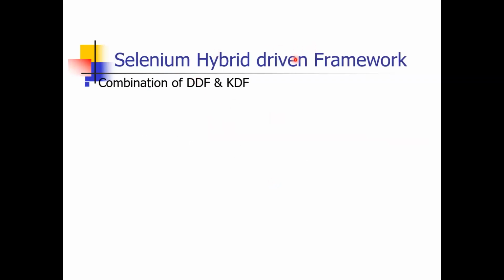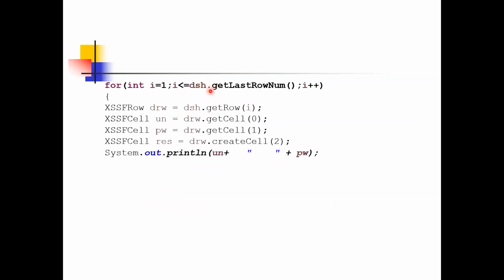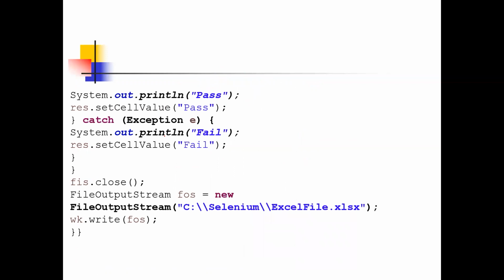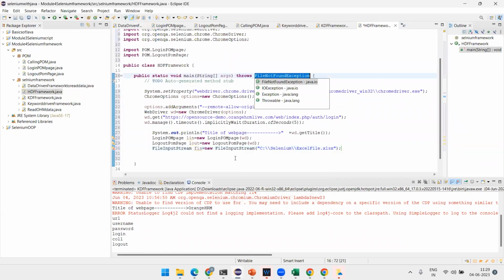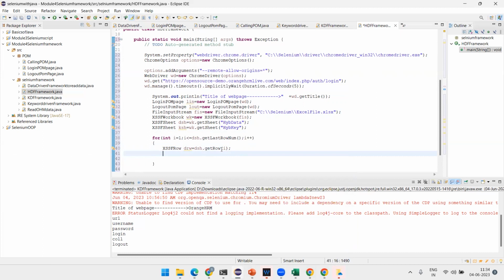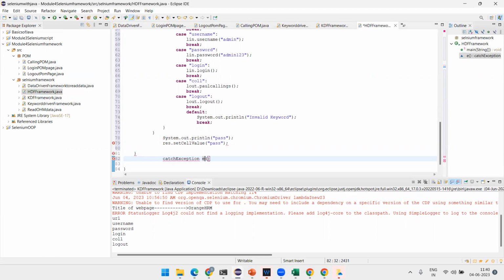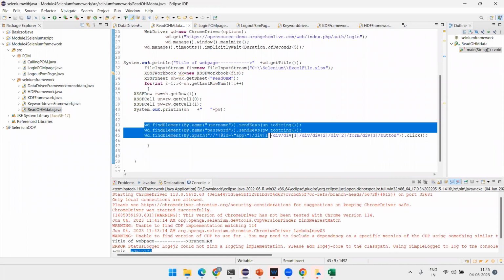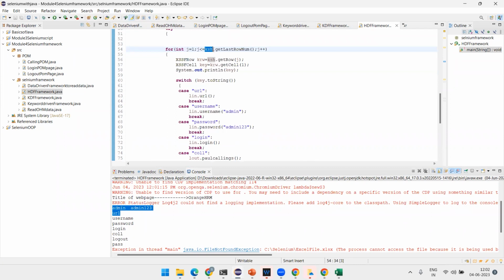Mastering Selenium Framework: HDF Advanced Techniques for Efficiency!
Welcome to an in-depth exploration of Selenium Testing, where we unveil the power of the HDF (Highly Developed Framework) and delve into advanced techniques for elevated efficiency.

🚀 Master the Selenium HDF Framework and learn strategies that will boost your testing productivity. Whether you're a novice or an experienced tester, this video is your key to achieving excellence in Selenium Testing.

🖥️✨ Don't miss out on this transformative experience! Hit play now and level up your testing skills with advanced techniques within the Selenium HDF Framework.